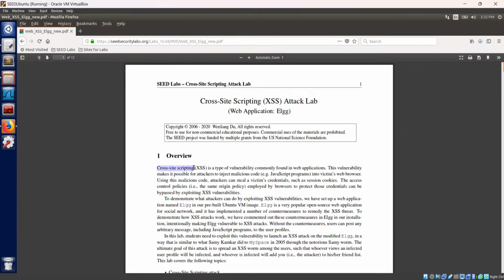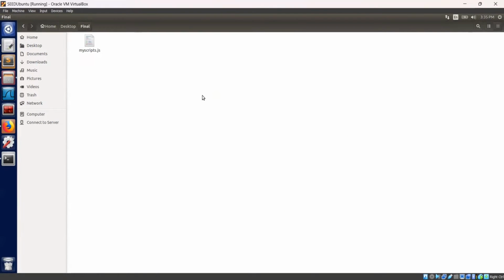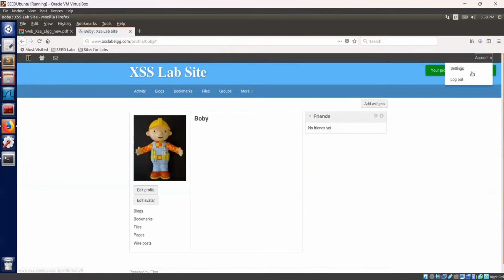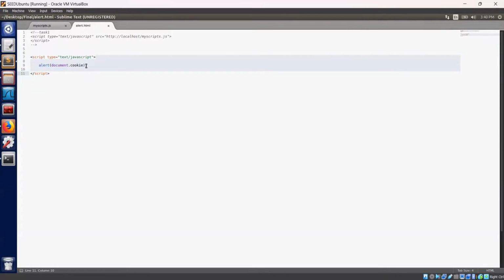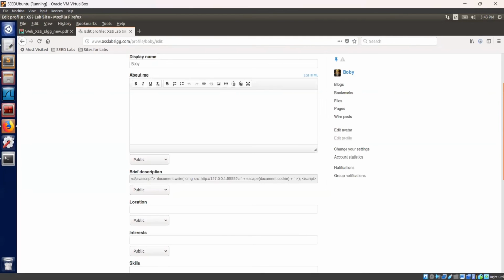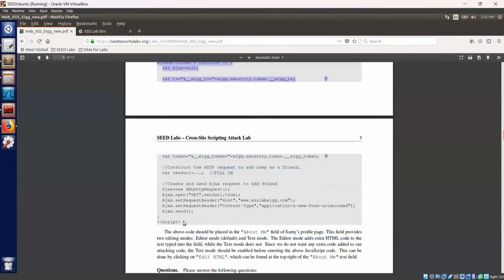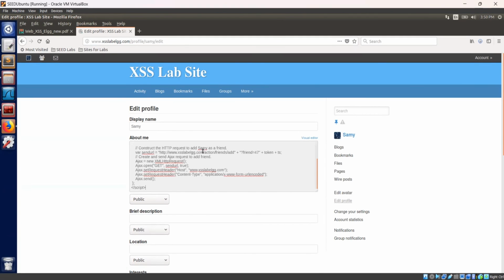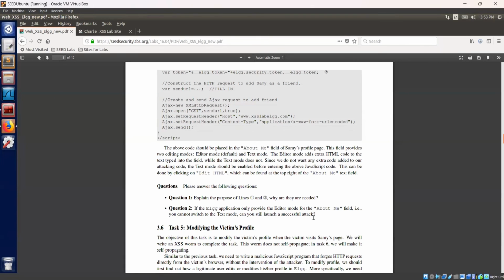Cross-Site Scripting(using elgg Application) -- SEEDUbuntu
Cross-Site Scripting (XSS) remains a pervasive vulnerability in web applications, enabling attackers to inject malicious code, such as JavaScript, into a victim's web browser. This report explores the practical aspects of XSS vulnerabilities through a hands-on laboratory exercise using the Elgg web application in a controlled Ubuntu 16.04 virtual machine environment.

The lab guides participants through a series of tasks, starting with the intentional exposure of Elgg to XSS attacks by disabling countermeasures. Participants are tasked with exploiting this vulnerability to launch an XSS attack similar to the infamous Samy worm on MySpace in 2005. The objective is to spread an XSS worm among users, causing infected profiles to automatically add the attacker to their friend lists.
The lab covers essential topics including Cross-Site Scripting attacks, XSS worms, self-propagation and session cookies. Tasks range from posting a simple malicious message to executing more advanced attacks such as displaying and stealing user cookies, and ultimately, making the XSS worm self-propagating.
The report introduces a more sophisticated attack inspired by the Samy Worm incident on MySpace. Participants are instructed to create a JavaScript program that forges HTTP requests from the victim's browser to add the attacker (Samy) as a friend without direct intervention. The report provides guidance on analyzing legitimate HTTP requests and adapting the JavaScript code accordingly.

Question 1: Explain the purpose of Lines ➀ and ➁, why are they are needed?
Lines (1) and (2) seem to be constructing parameters to be appended to the URL for the HTTP request. These parameters include a timestamp (elgg_ts) and a security token (elgg_token). The purpose of these lines is likely to include a time-based token and a security token in the Ajax request. This is a common practice in web applications to prevent certain types of attacks, such as cross-site request forgery (CSRF). The timestamp and security token are usually used to validate the authenticity of the request and to ensure that it is not a replay attack.

Question 2: If the Elgg application only provide the Editor mode for the "About Me" field, i.e. you cannot switch to the Text mode, can you still launch a successful attack?
If the Elgg application only provides the Editor mode for the "About Me" field and you cannot switch to Text mode, it may limit the attack vectors. However, the success of an attack depends on the specific vulnerabilities present in the application and how it processes user input.